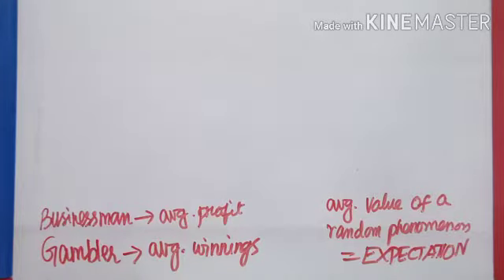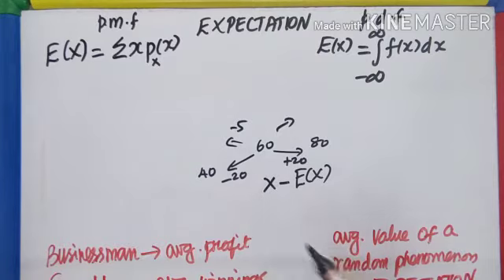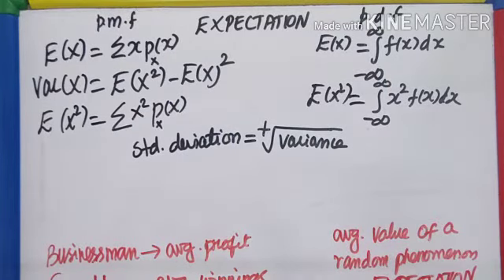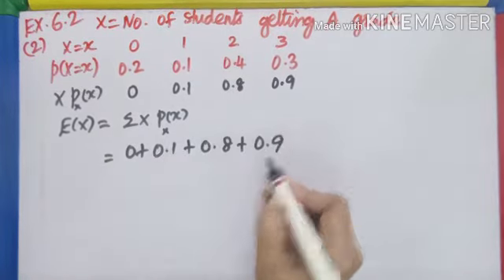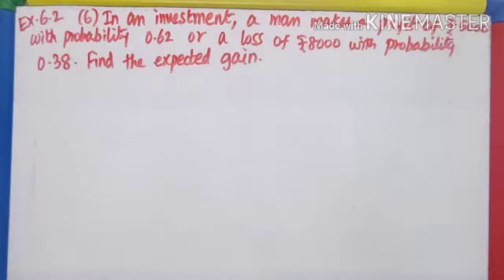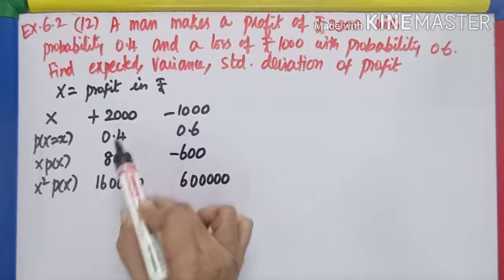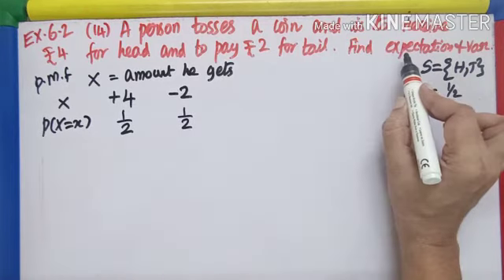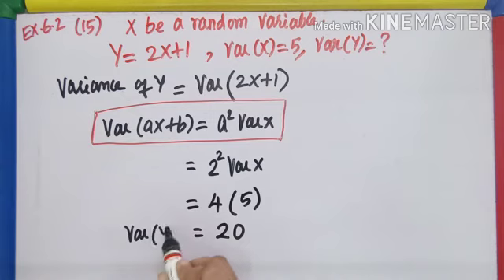Class12 |BM50 | Ex6.2- 2,3,6,12,14,15 | Bus. Maths | mean & variance of probability mass function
Expectation of  a p.m.f